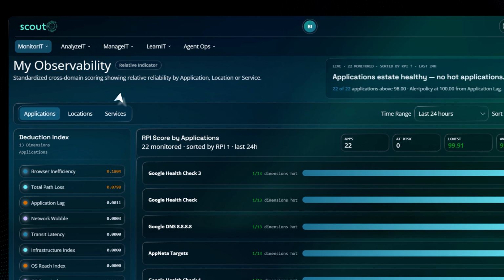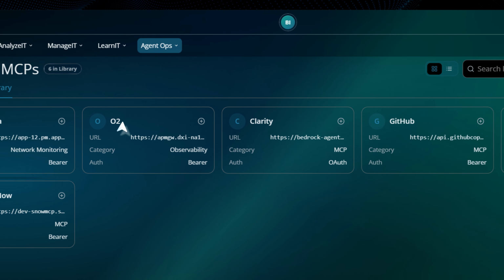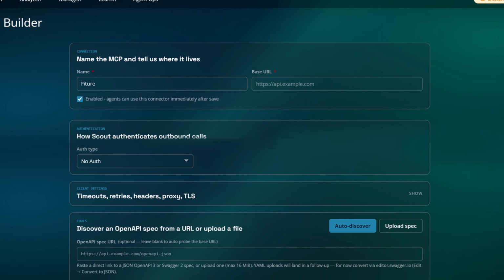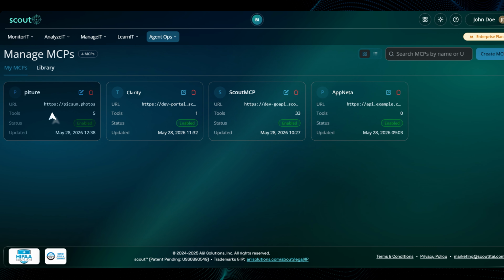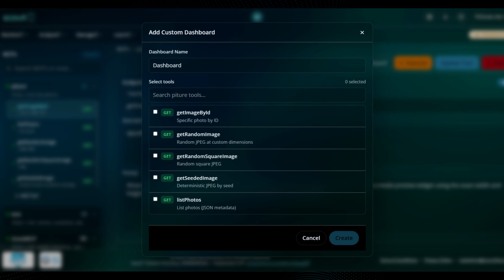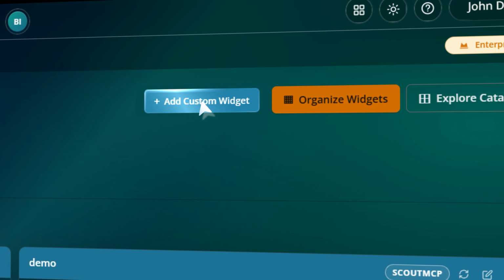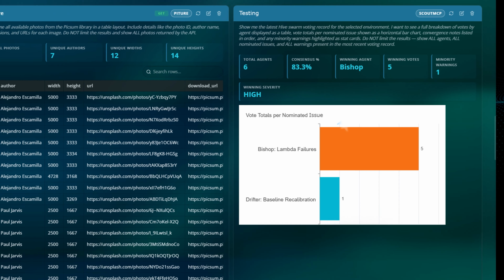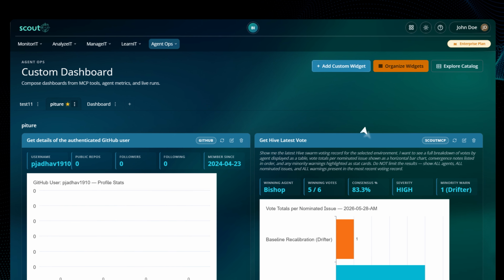How to Create Custom Dashboards in Scout Using MCP Builder | Agentic AI Tutorial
Learn how to build fully custom dashboards in Scout using MCP Builder from connecting APIs to auto-generating widgets in seconds.

In this tutorial, you'll learn how to:
✅ Navigate to Agent Ops and open MCP Builder
✅ Add pre-built MCP connectors from the Library
✅ Create your own custom MCP with an OpenAPI spec
✅ Execute APIs and generate JSON responses
✅ Auto-build dashboards from API data
✅ Add custom widgets manually or via the Explore Catalogue

Scout is an enterprise-grade Agentic AI platform built on AWS, empowering organizations to build, deploy, and govern a full AI workforce across every facet of the business.

Scout is built on promise theory for governance, with all agents conforming to the Swarm Intelligence operating
model.

Timestamps below 👇
0:00 Welcome to Scout
0:07 Navigate to Agent Ops → MCP Builder
0:11 Browse pre-built MCP connectors (Library tab)
0:23 Create your own custom MCP
0:31 Add OpenAPI spec (URL or upload)
0:40 Open MCP and execute an API
0:46 Build a dashboard from API response
0:54 Auto-generate widgets
1:00 Add custom widgets manually
1:13 Add widgets via Explore Catalogue
1:27 Wrap up